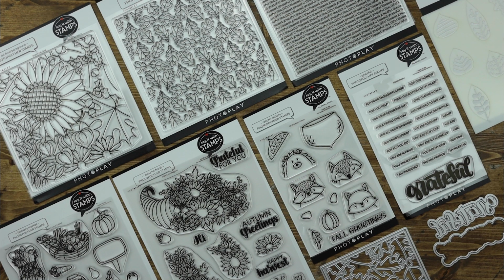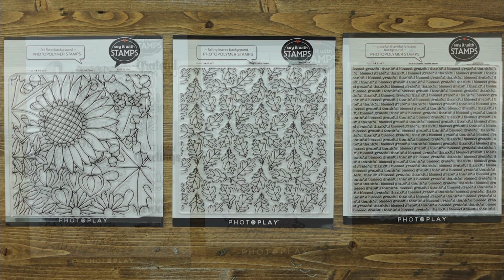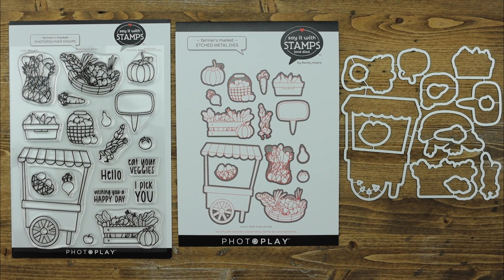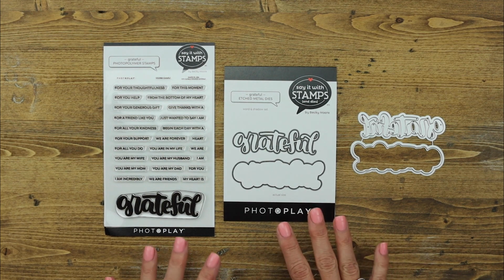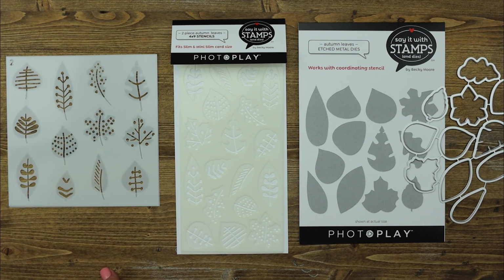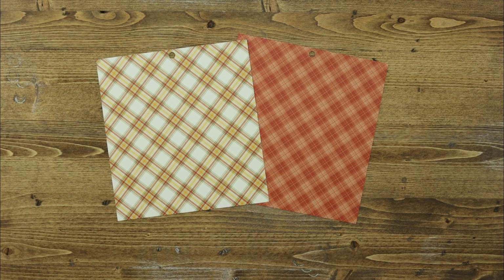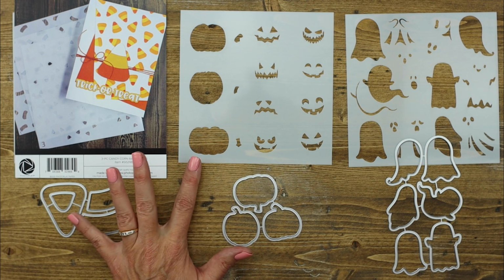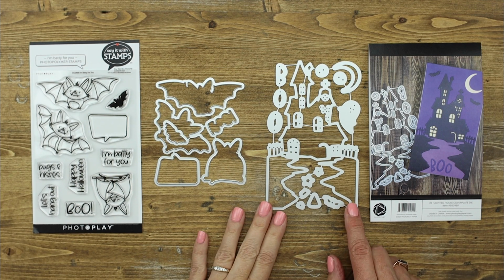Say It With Stamps | Fall & Halloween Stamps, Dies and Stencils | PHOTOPLAY PAPER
As the nights get a chill in the air and the leaves start to change into an explosion of color, we would like to celebrate the season with this fantastic Say It with Stamps collection of stamps, dies and stencils that are perfect for fall fun and lots of halloween adventures. Add your handmade creations to layouts, cards, treat bags for a classroom party, home decor projects, tiered trays and more!